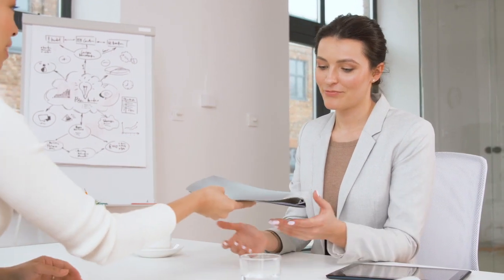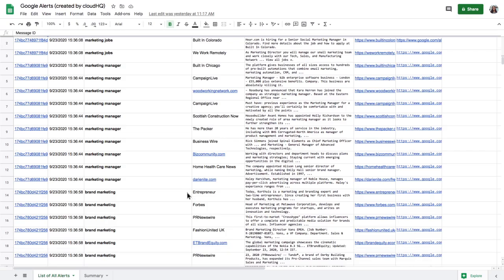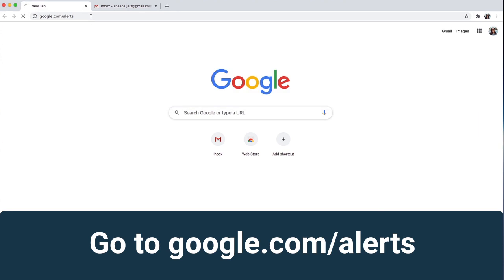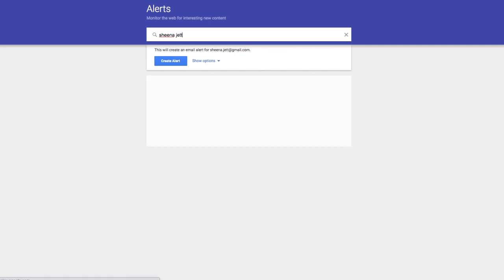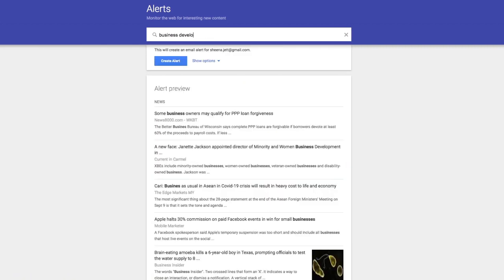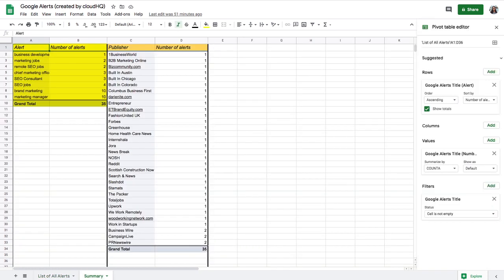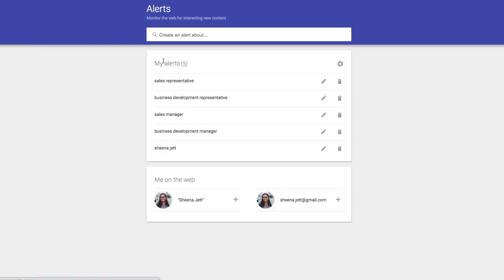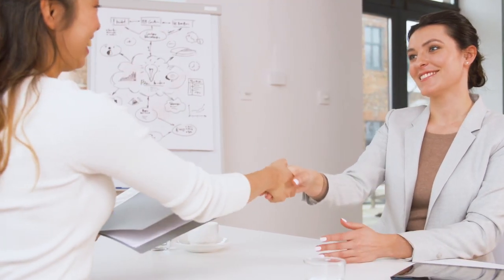Google Alerts for Jobs : Job search strategies in 2024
Are you job searching? Get smart with your time and use Google Alerts and a spreadsheet to  find your dream job. This is free to use, and it'll be able to help you save so much time.
Here's how you do it:
2) Use your industry search terms like job role, industry, and include location if that's important to you. For example: "sales representative" + "San Francisco" + "pharmaceuticals"
3) Install Export Emails to Google Sheets and use the wizard for Google Alerts. There are other wizards, but the Google Alerts wizard is free. Use that one.
4) Discover the jobs you want to apply to in a spreadsheet that will always automatically update for you in Google Sheets with new entries
5) This isn't shown in the movie, but you can even send a mass email in one shot to each of the jobs you want using merge tags like "Dear [first name]!
We hope this helps you find your dream job while you're in the job search phase during your transition.